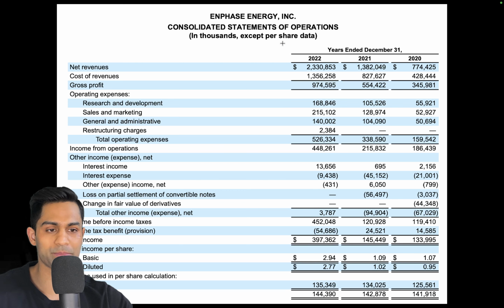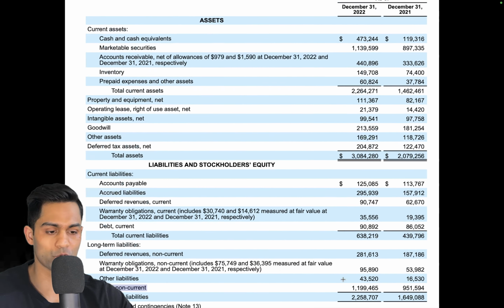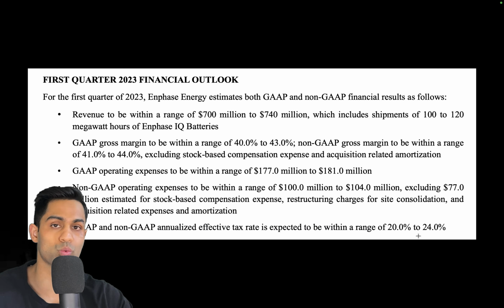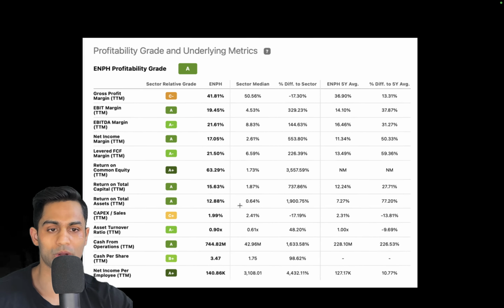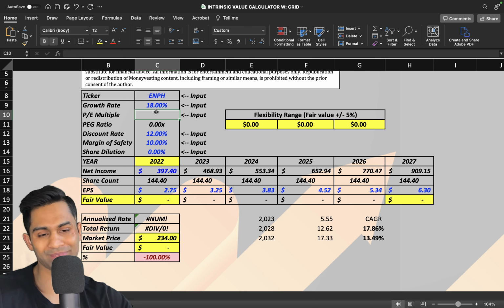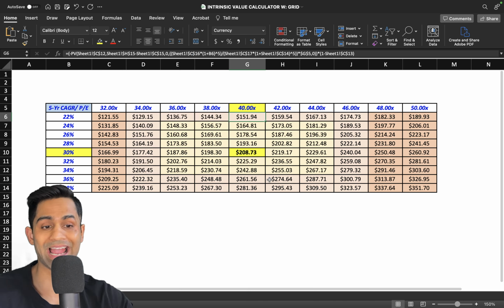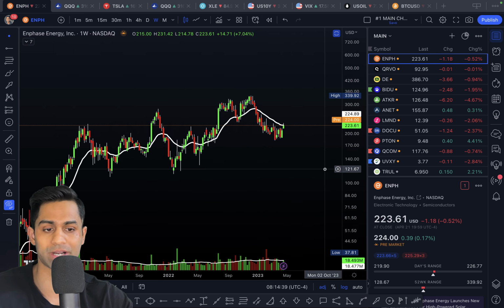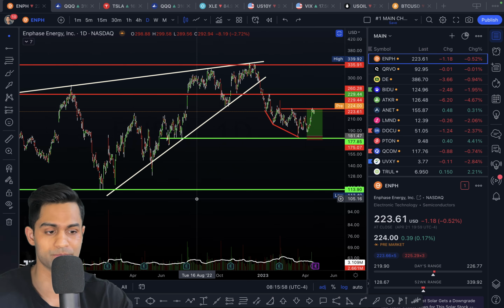🚨 *warning* THIS stock is Priced for PERFECTION..